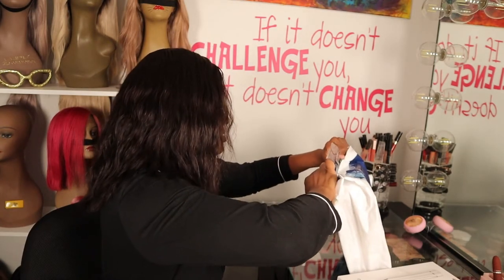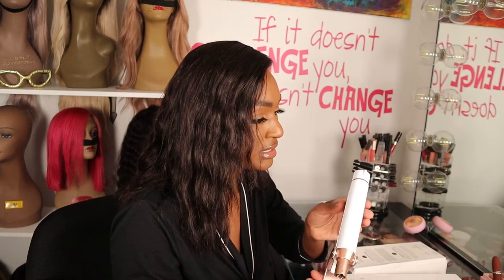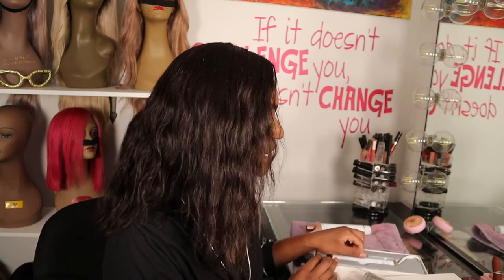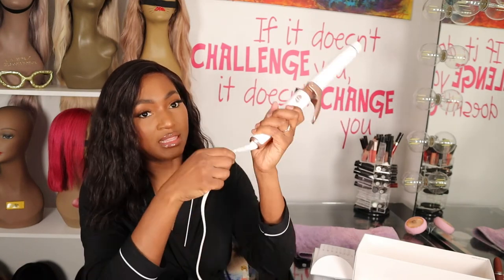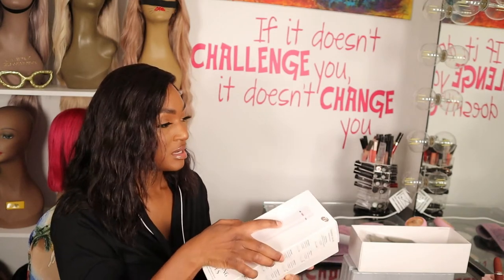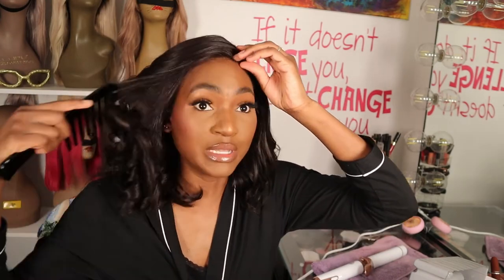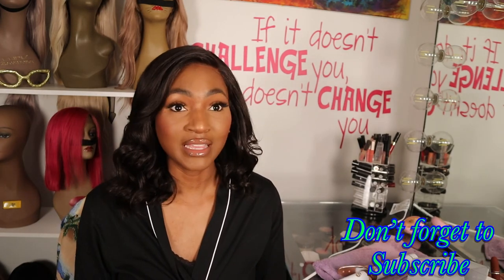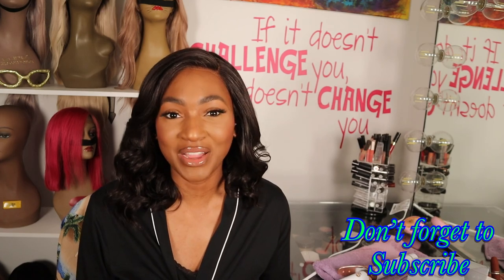T3 micro convertible curling iron | unboxing initial impressions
After having some trouble with one of my wigs holding a curl I decided to upgrade my styling tools.